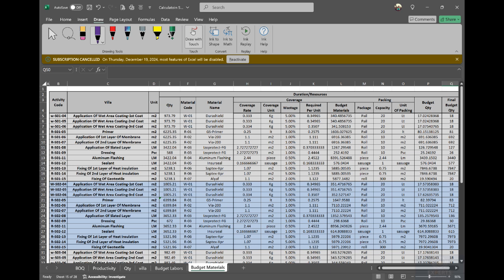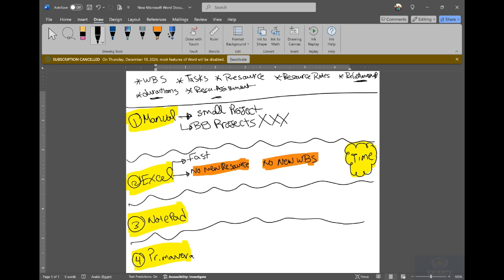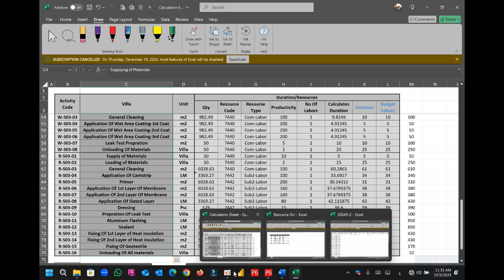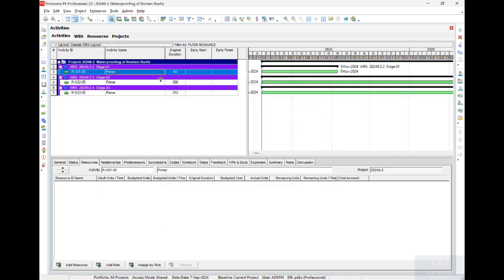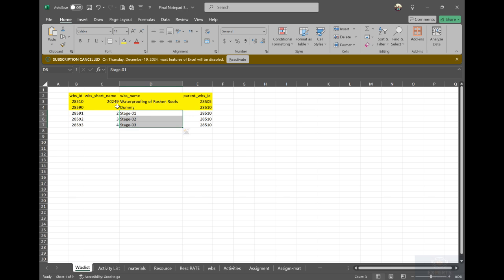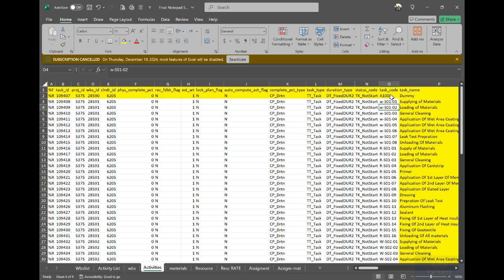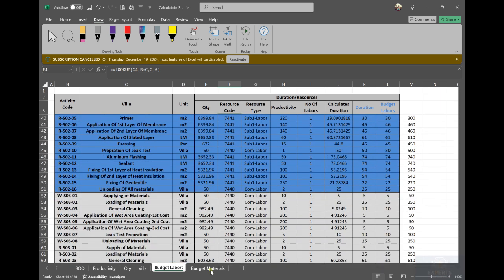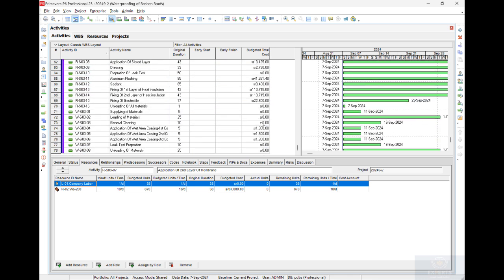Primavera & Planning August-2024 Workshop (Lesson 005)-Notepad&Excel (Import/Export)